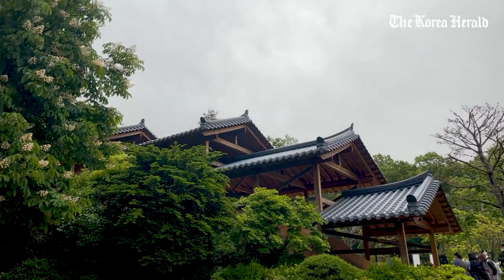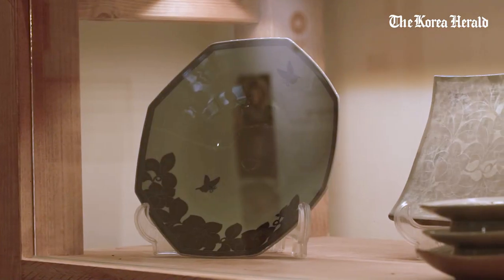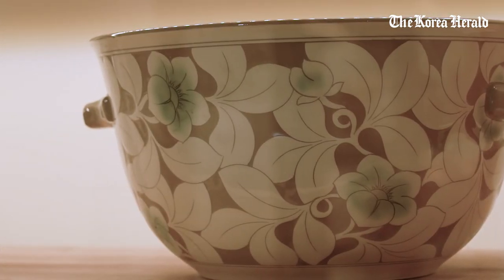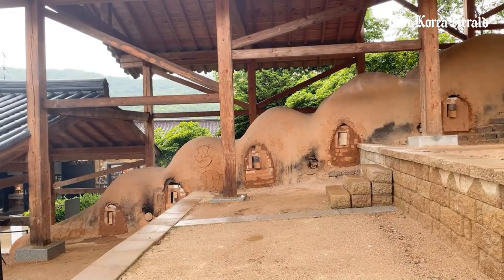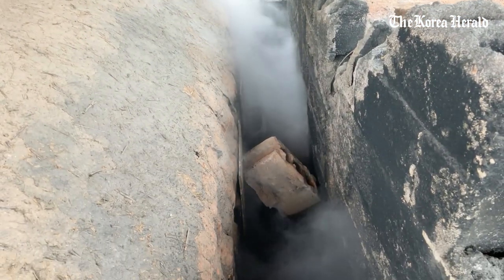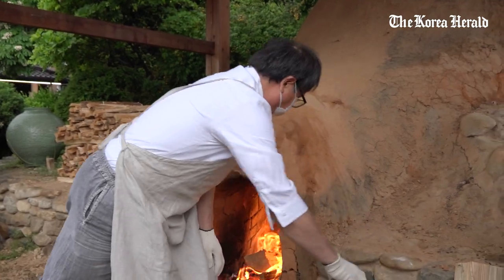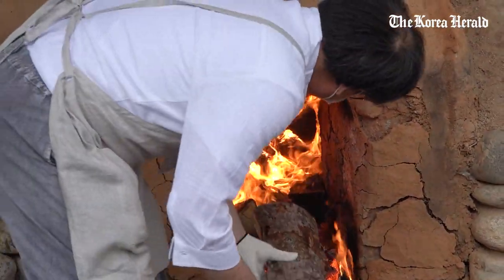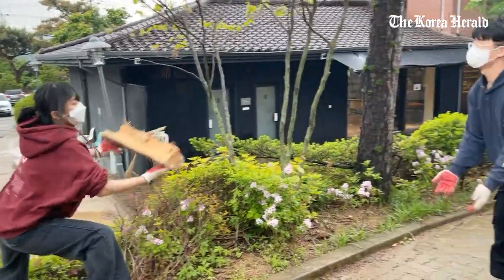[ENG sub] Korea’s oldest active wood kiln gets lit up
In order to revive and spread the pottery culture, Korea’s traditional ceramics brand Kwangjuyo held an event on Friday to light up the Icheon Sugwangri ascending kiln -- South Korea’s Registered Cultural Heritage Number 657.

Executive producer: Yang Sung-jin
Producer: Kan Hyeong-woo
Editor: Oh Da-eun
Designer: Kweon Ha-bin